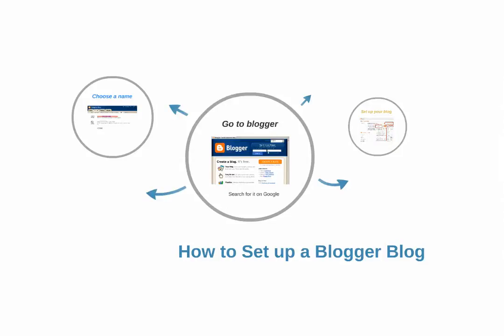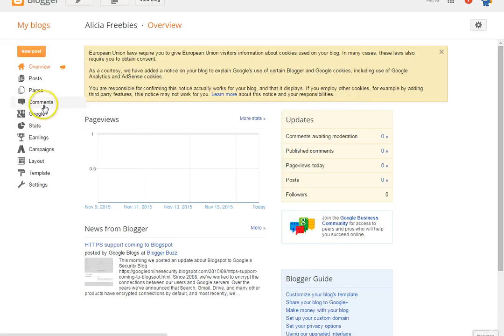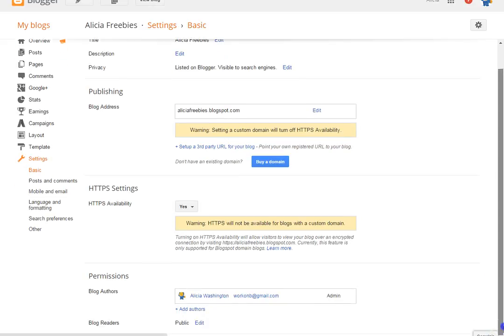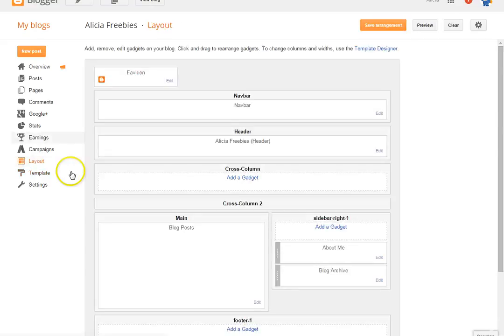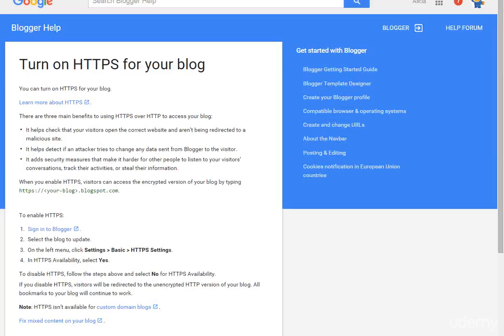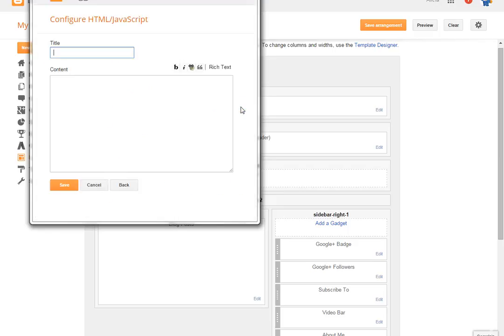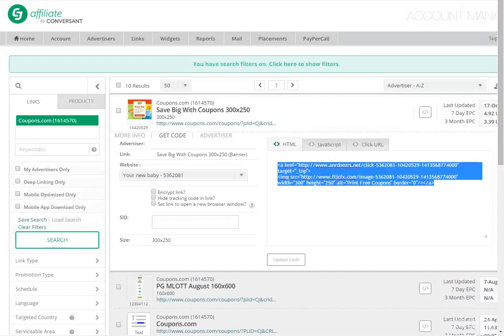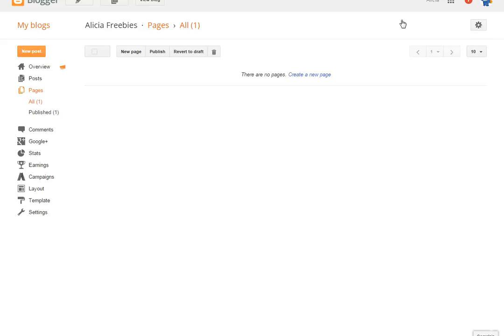How to Set up a Blogger Blog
In this course, I'll teach you the most effective things you can do to keep out the bad guys without having to become some kind of a security guru or spend tons of money for someone to do it for you.